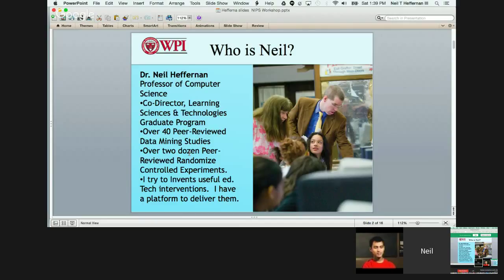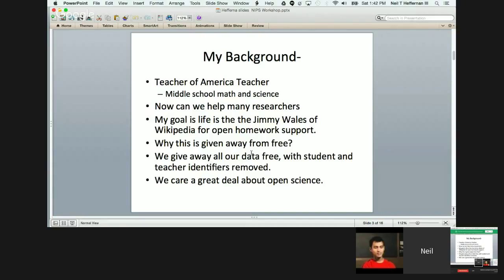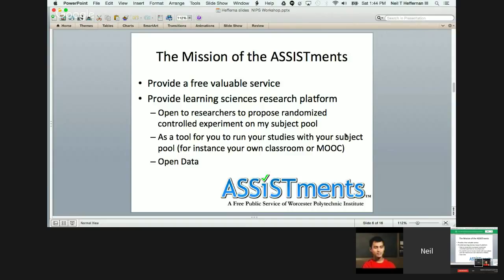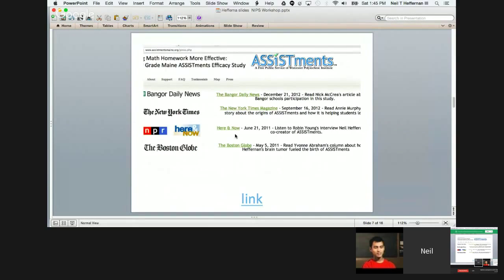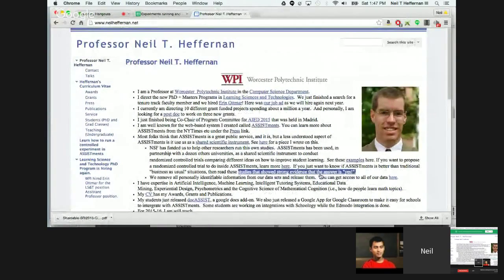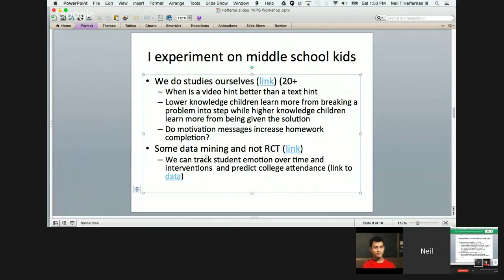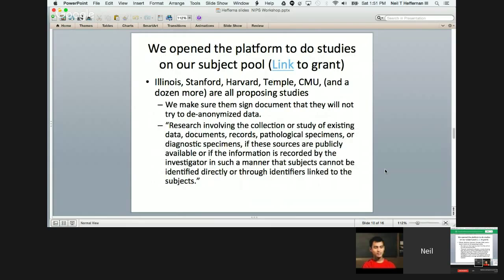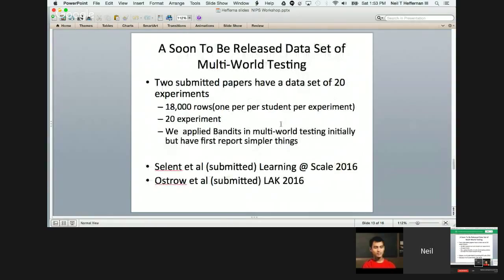Machine Learning from and for Adaptive User Technologies